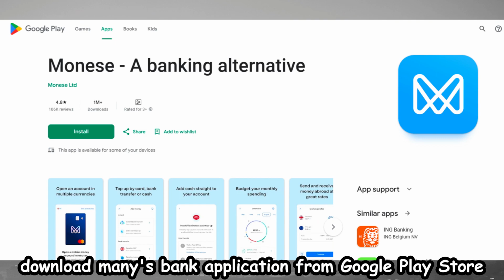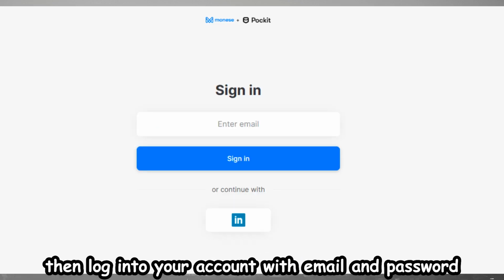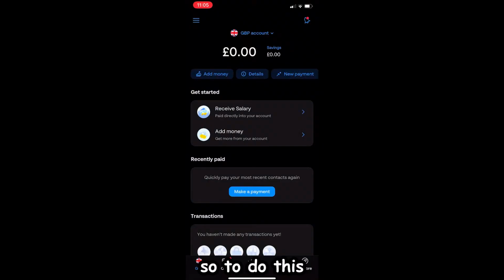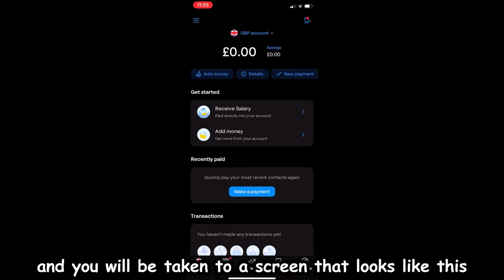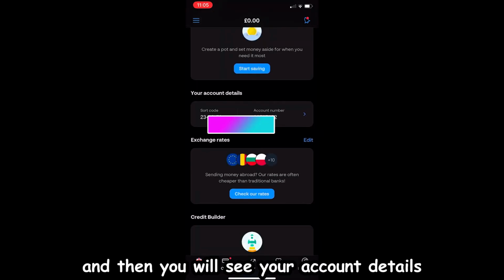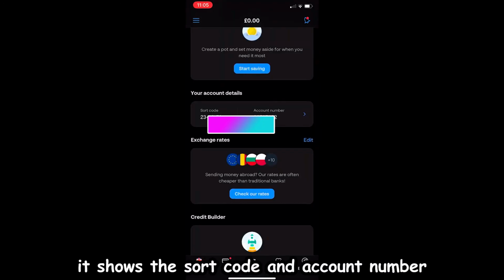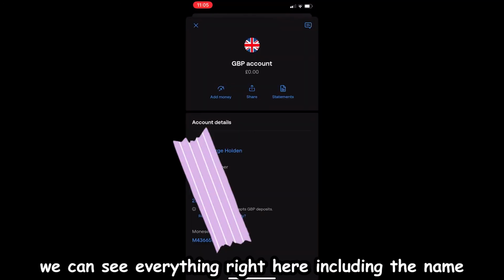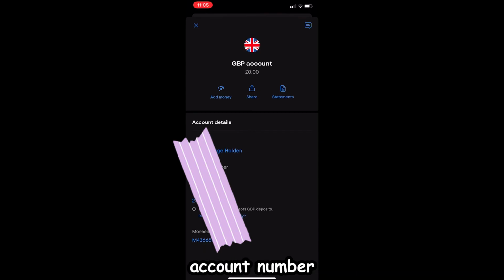How to check Monese bank account number I DOUBLE Z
Need to find your Monese bank account number and sort code (or IBAN)? This step-by-step video shows you how to check your Monese account number in just seconds—ideal for users in the USA, UK, Canada, France, and Europe.

✅ Perfect if you need your account info for payments, direct deposits, or transfers!

🧠 In this video:

How to locate your Monese account number

Where to find your IBAN and sort code

How to access details in the Monese app